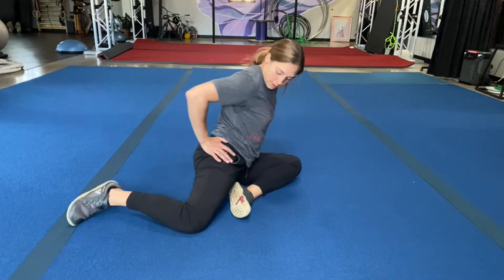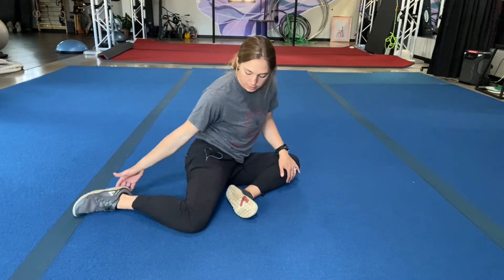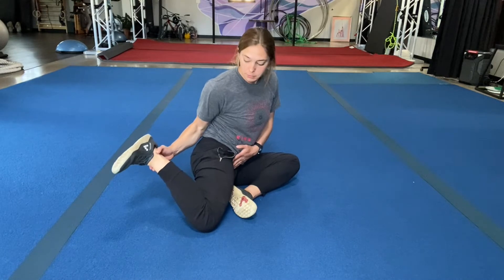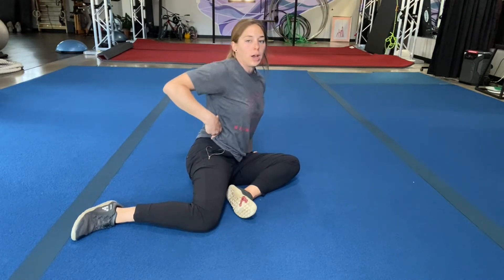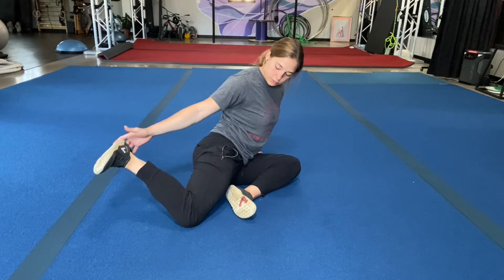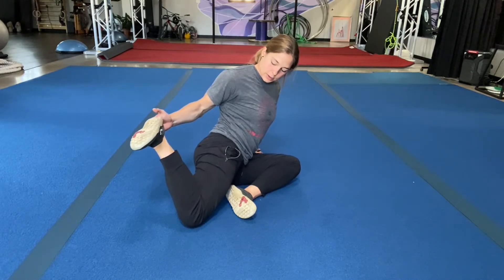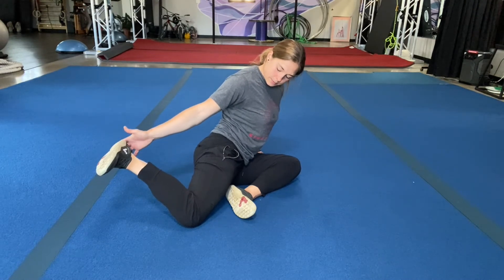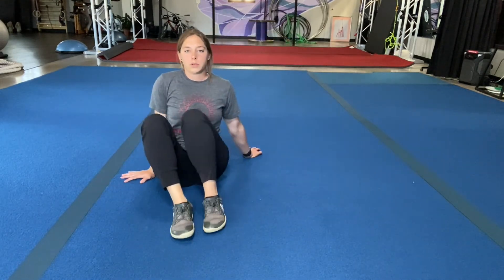90/90 Hip Internal Rotation Passive Range Hold